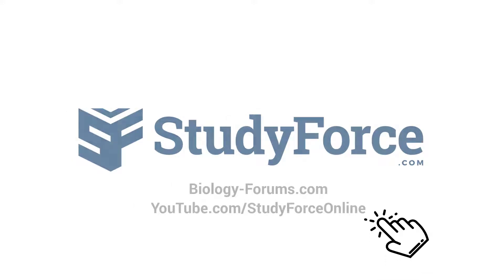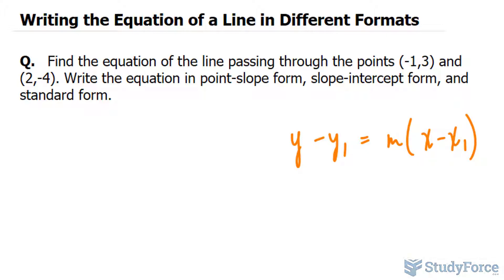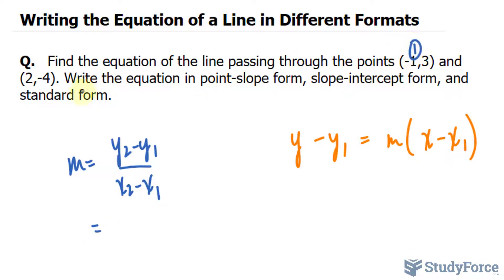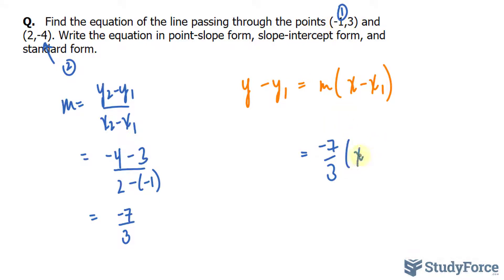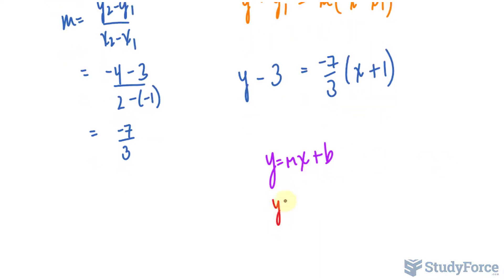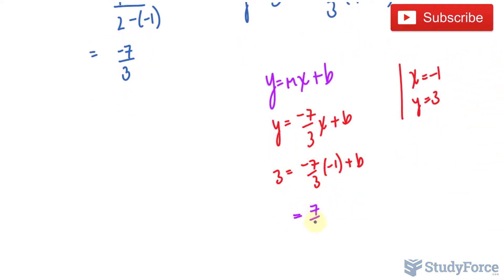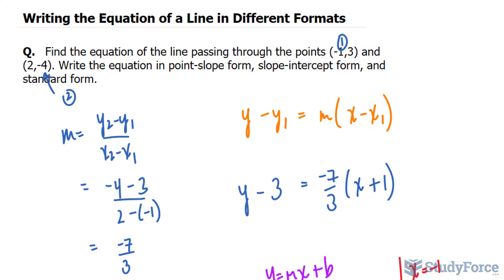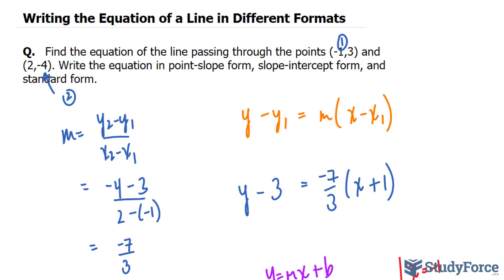Point-slope form, Slope-intercept form, and Standard form (Linear Equations)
Q.   Find the equation of the line passing through the points (-1,3) and (2,-4). Write the equation in point-slope form, slope-intercept form, and standard form.